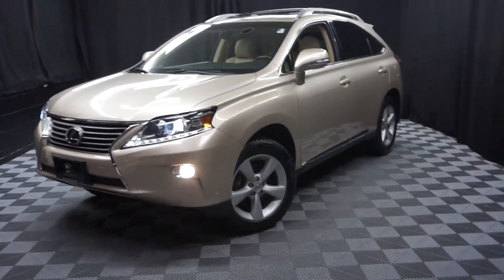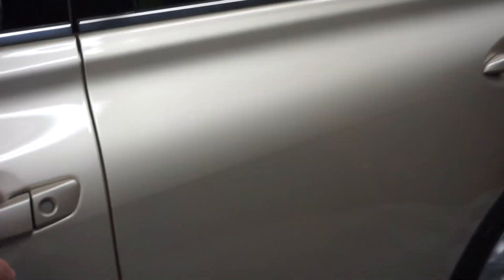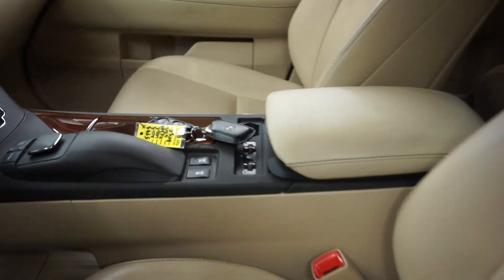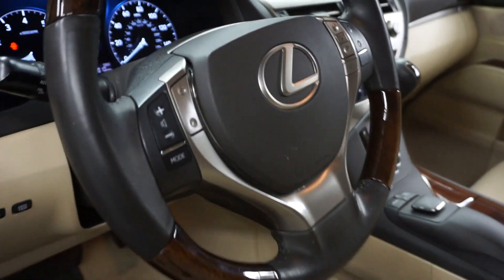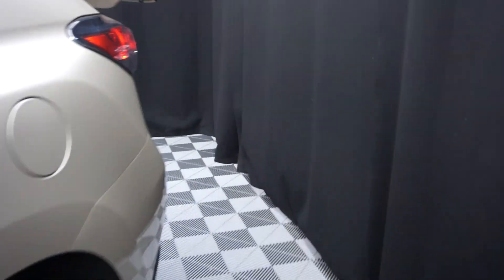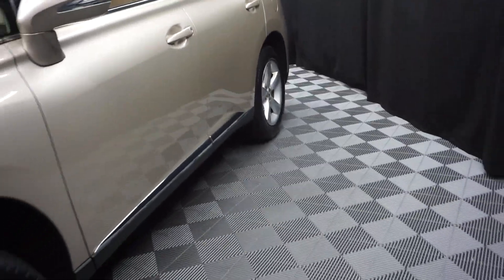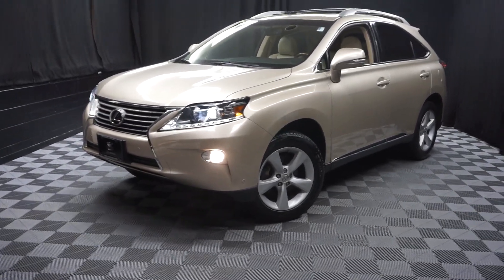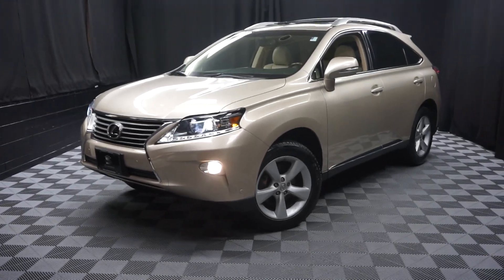2013 Lexus RX350 WalkAround Lexus of WIlmington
Visit our INDOOR pre owned showroom, 215 New Road 19805, CERTIFIED, 2013 Lexus RX 350 in Satin Cashmere Metallic, NAVIGATION, AWD, CARFAX ONE OWNER, BLIND SPOT MONITOR, Bluetooth, 2 KEYS, MOON ROOF, and DEALER SERVICED.

If you've been hunting for just the right 2013 Lexus RX, then stop your search right here. This is the ultimate SUV that is guaranteed to fit your needs. Intellichoice Best Overall Value winner for 2012. What a perfect match! This wonderful Lexus RX is available at the just right price for the just right person - You!